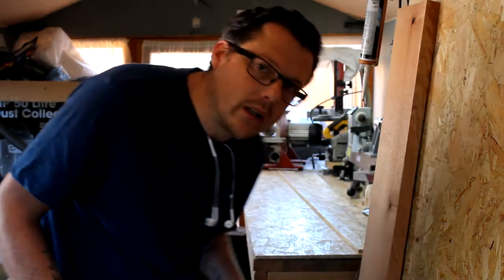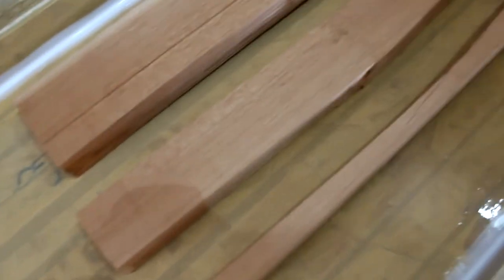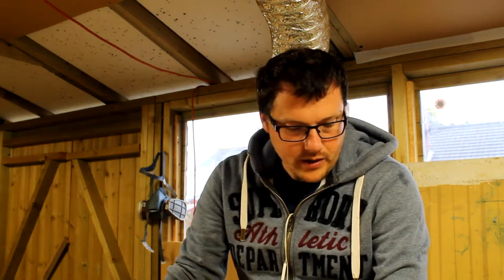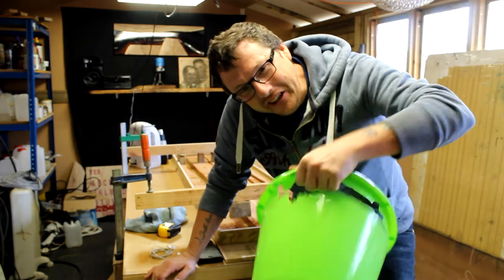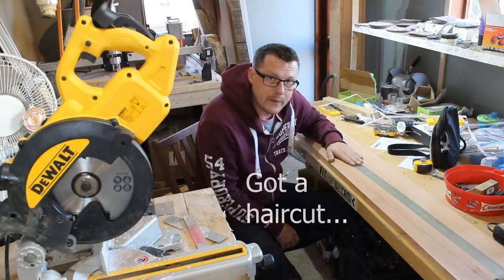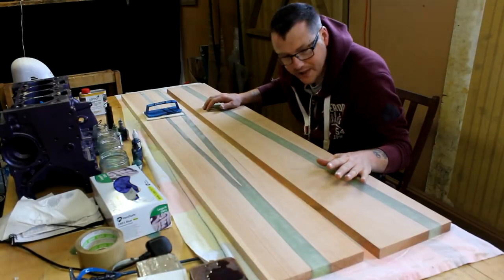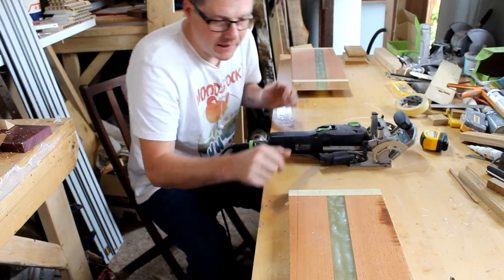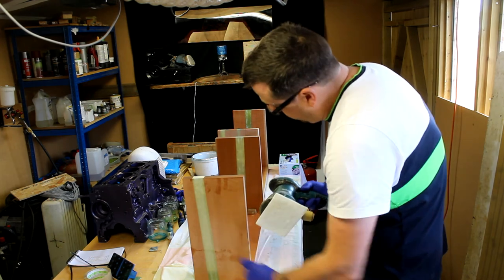SOFA SIDE TABLE BUILD. WITH FULL EXPLANATION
Sofa side tables made from Brazilian cedar and tea green resin.
full build explanation given including mould making and mitre joint cutting.
woodwork, furniture home decor, bespoke.